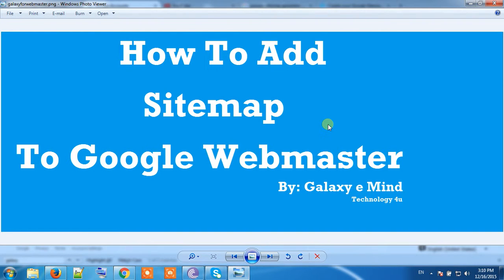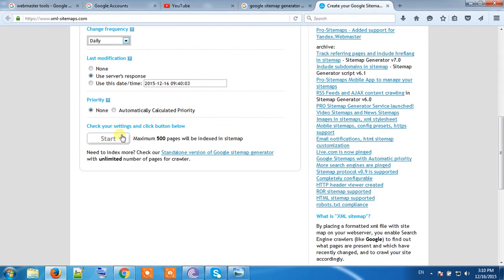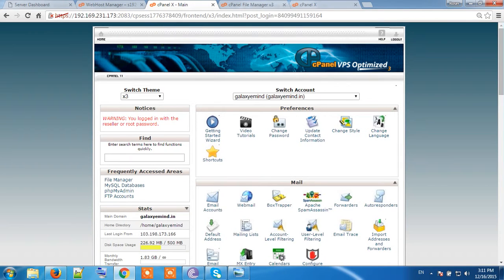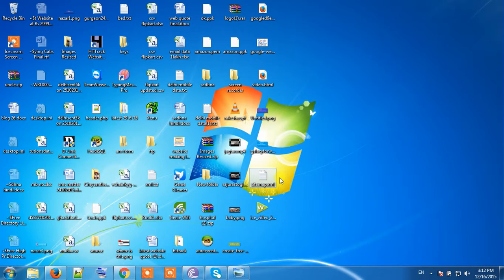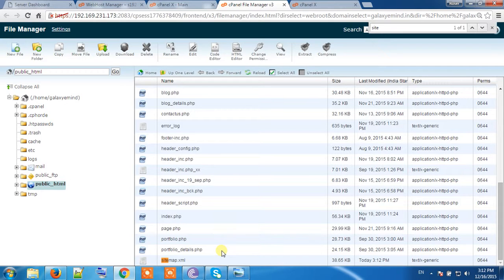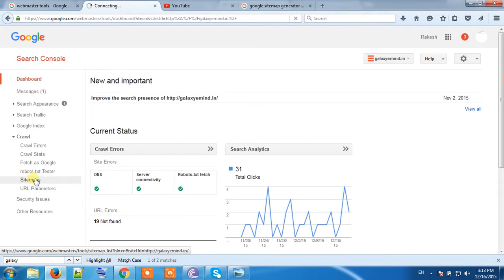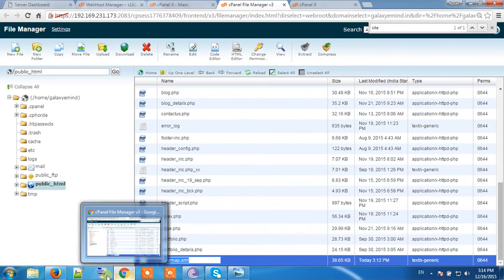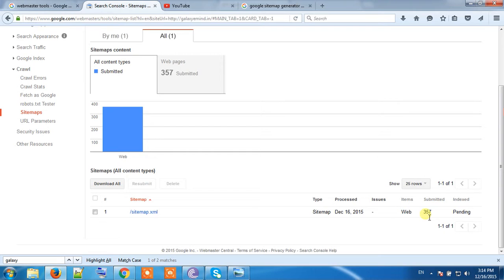How to add sitemap to google webmaster tool | SEO Training Part # 3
Procedure of How to Add sitemap to google webmaster tool
Step 1:  open google and search there google sitemap generator there are several sitemap generating websites online
Step 2: generate your website sitemap here also keep the frequency on daily basis, it means if you will select the frequency daily google crawler will crawl your website daily. and download the sitemap in xml format.

Step 3: login in your website control panel consulting with your programmer and upload the sitemap on your server here and remember the path of the sitemap where you have uploaded it.

Step 4: login in your webmaster tool and in the left menu there will be link Crawl  then go to sitemaps and on right side there will be a red button printed on it add sitemap paste here the path of the sitemap file. and then submit, you will see your website has been added successfully to google webmaster tool and how many urls are there in your sitemap it will show and indexed status will be pending right now because google will crawl your website in with in 24 to 36 hours and it will crawl how many pages in your website there.

Thanks
From Galaxy e Mind